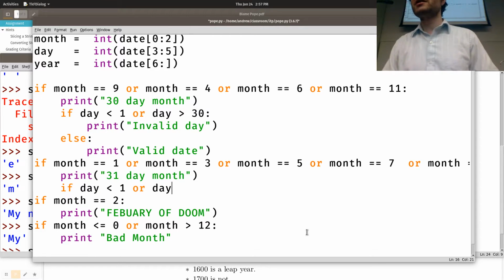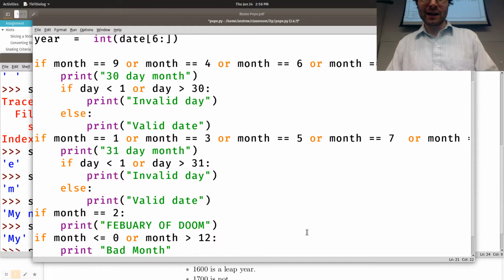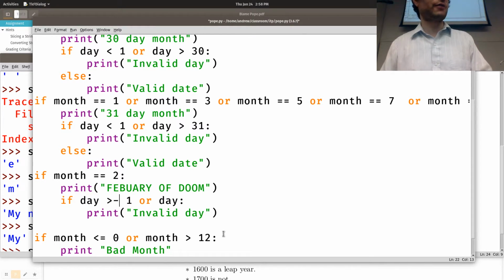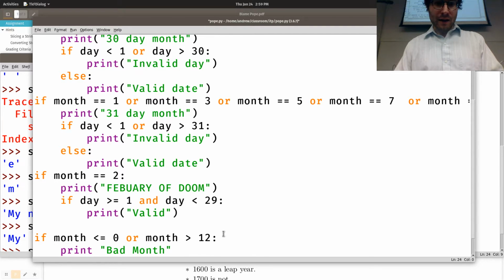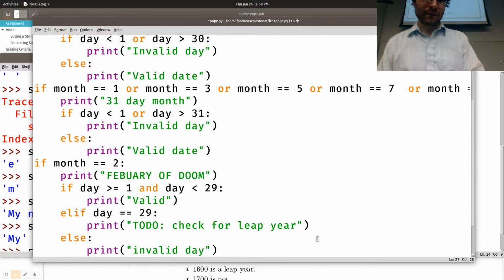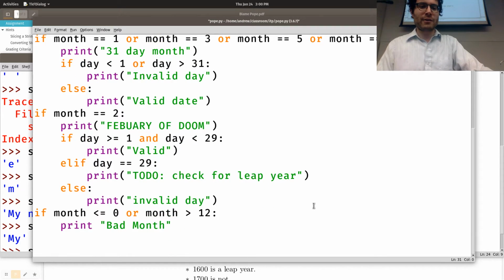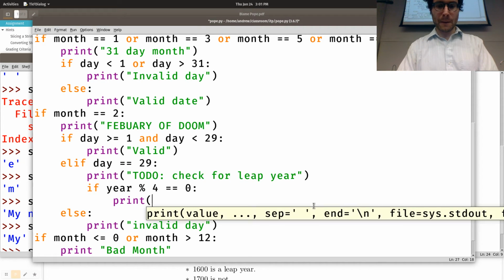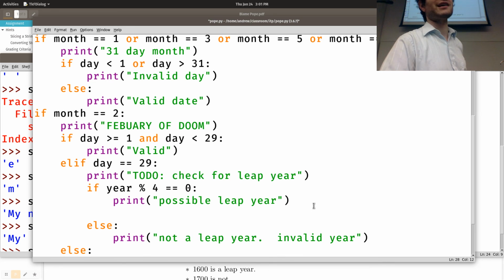CIS 1051 - Pope (part 3)